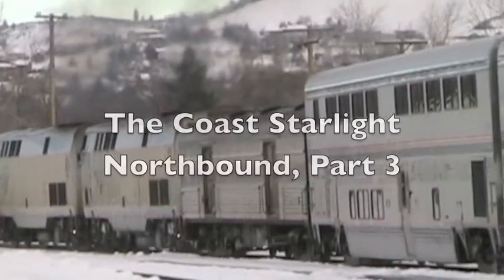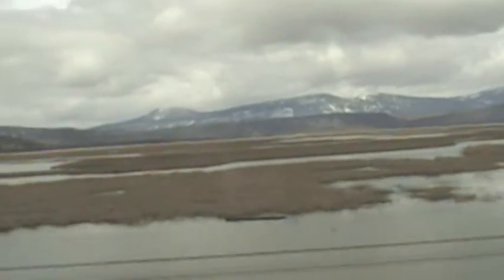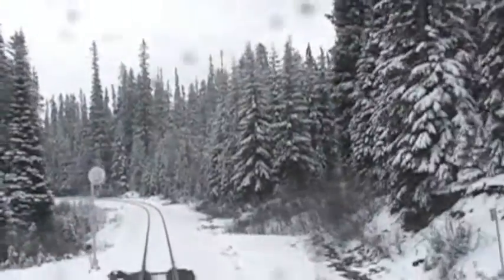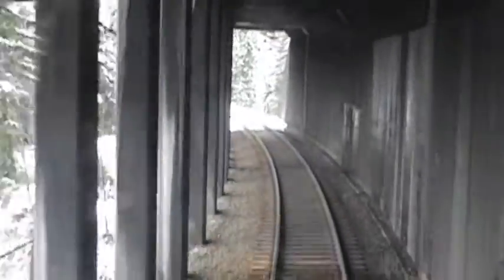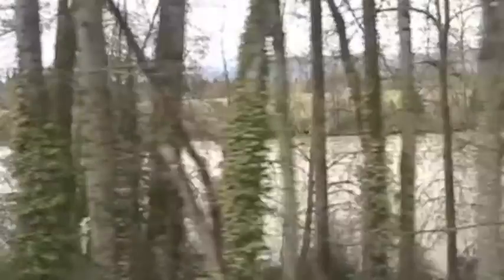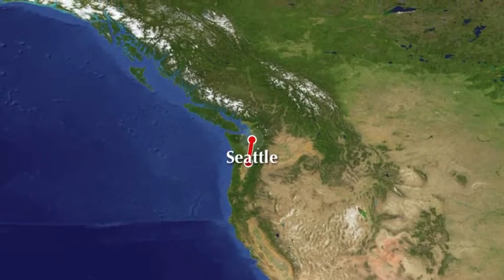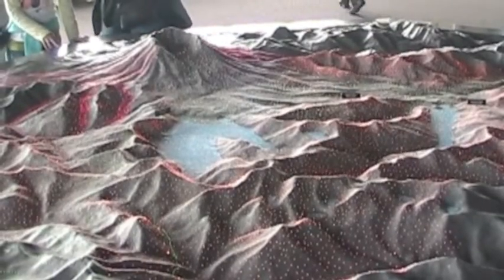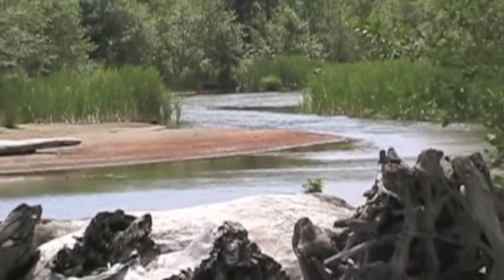RUE Coast Starlight NB 3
Final segment of Amtrak's Coast Starlight Northbound.  This one features the awesome Cascade Route with lots of tunnels, trestles and snow sheds, as well as Willamette River.  It has some Mt. St. Helens footage.  Ends in Seattle.